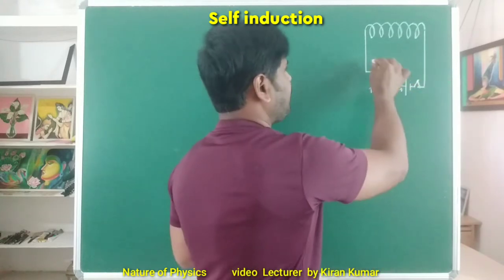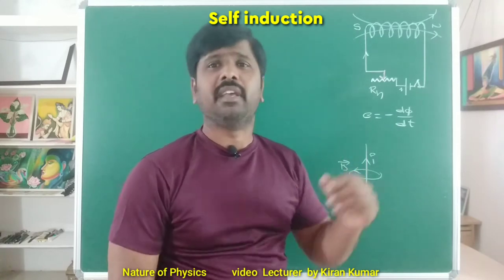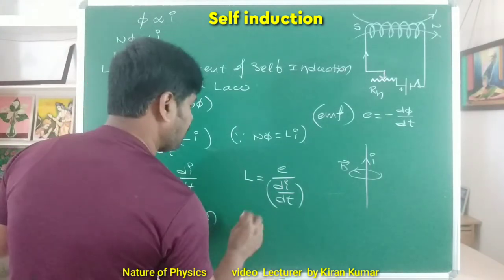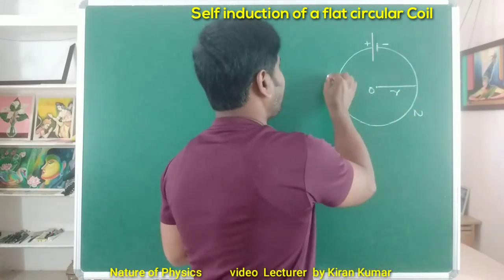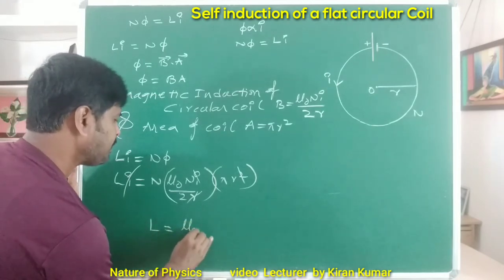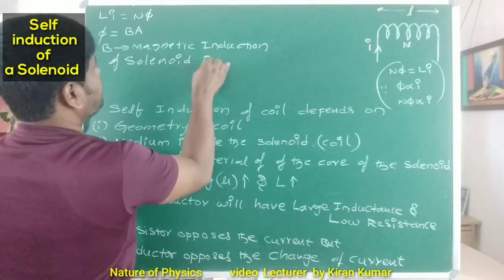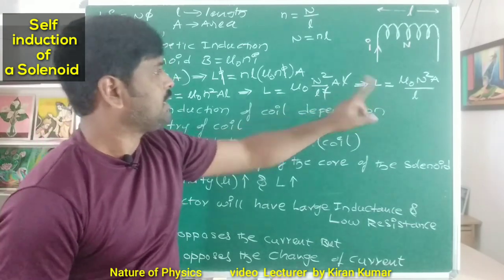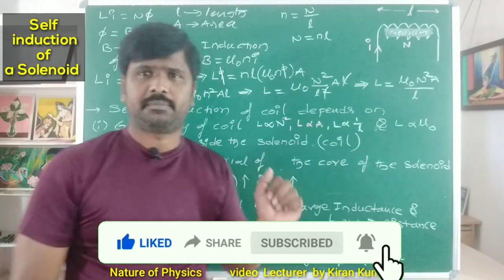Self induction of a flat circular coil Solenoid